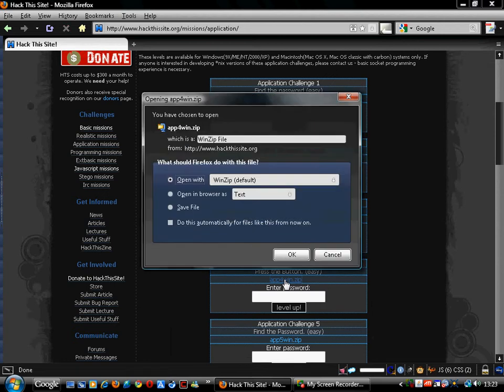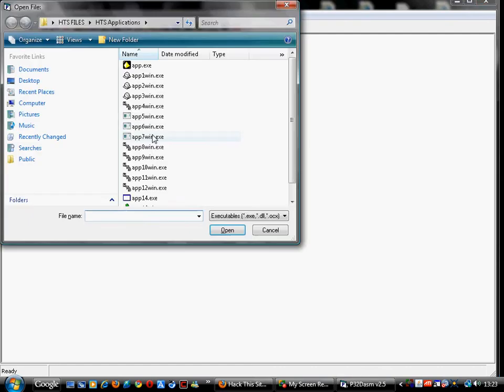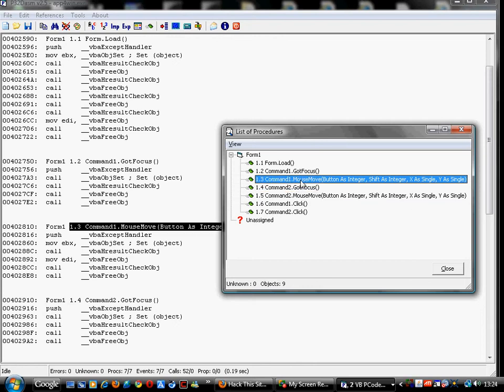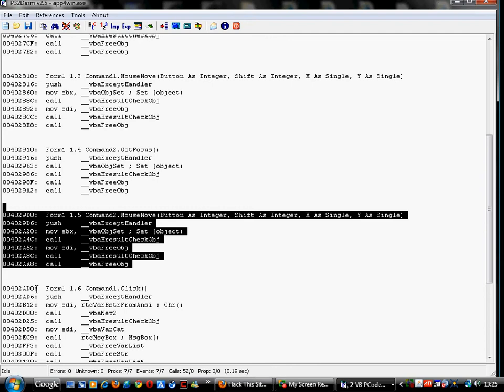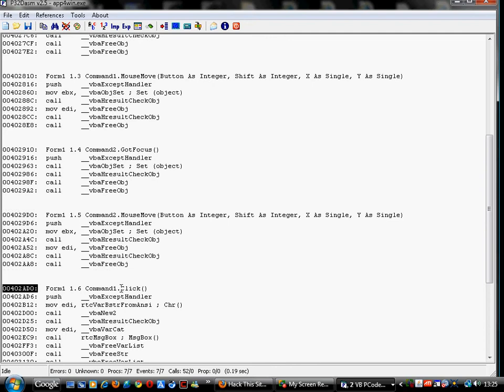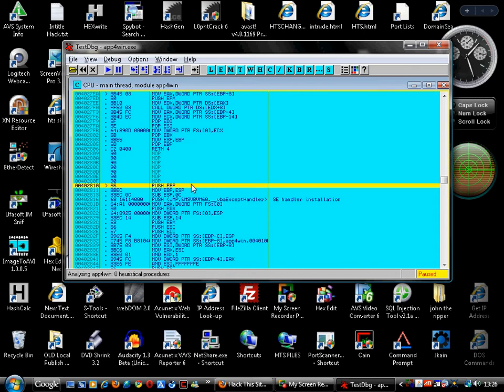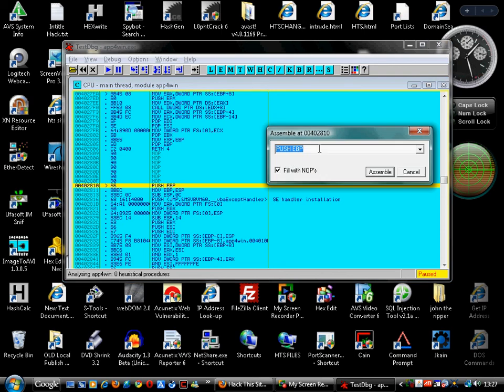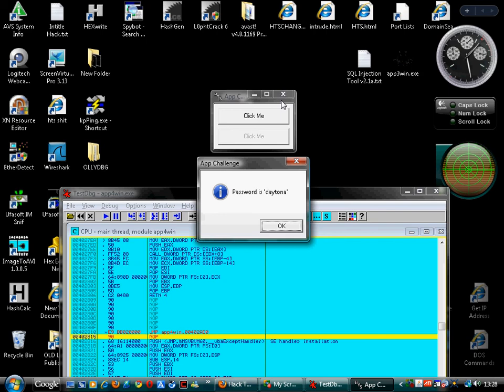Application 4 Tutorial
Application 4 on hackthissite is a little bit like reverse engineering. You will have to find out how the program was created so you will know just where to change things to your advantage. For this mission you are going to need two programs.They are: OLLYDBG: and P32Dasm and you can get them from these two - Now the more informed of you who know what P32Asm is used for will already know how the program was made.